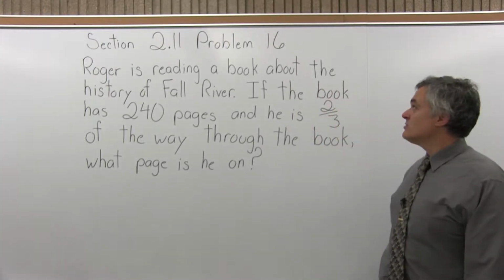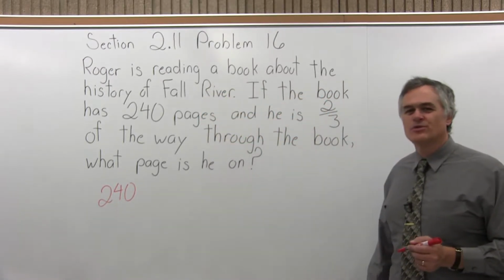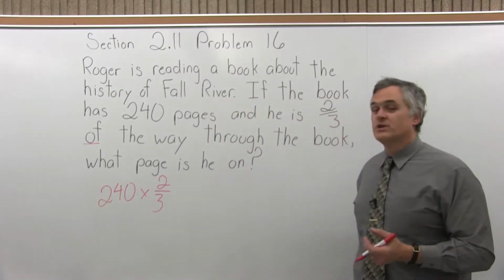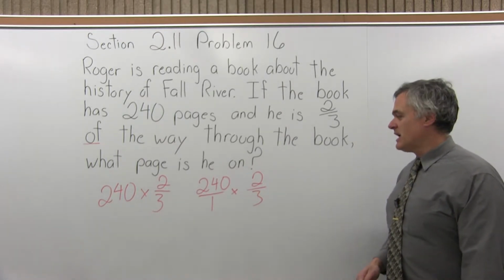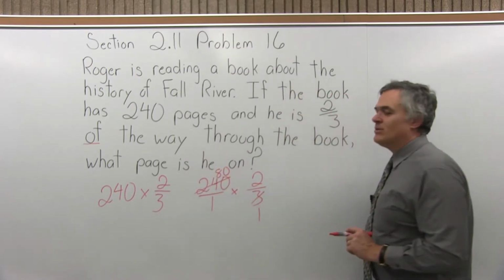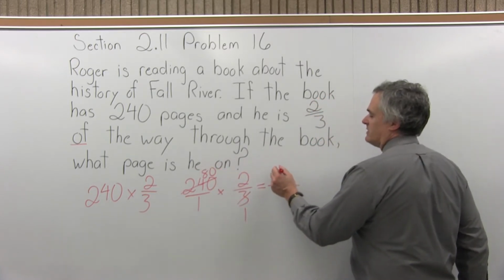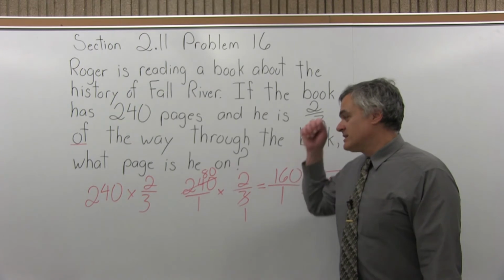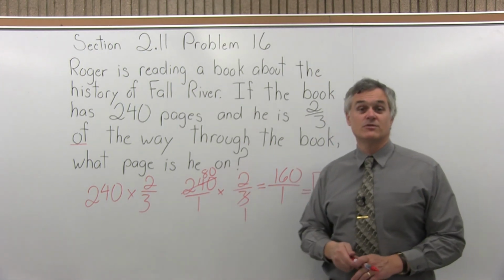MTH 011: Section 2.11 Problem 16 - Mathematics with Dan Avedikian